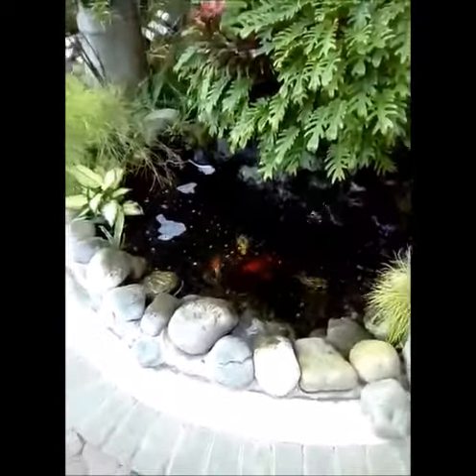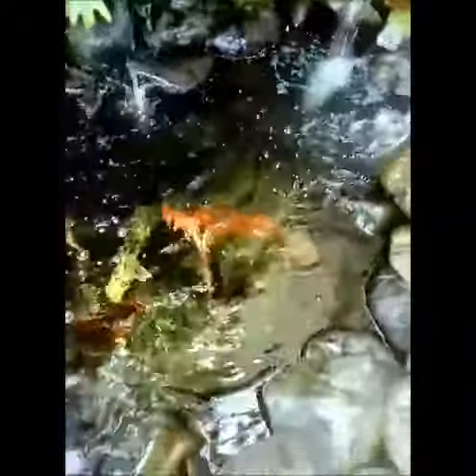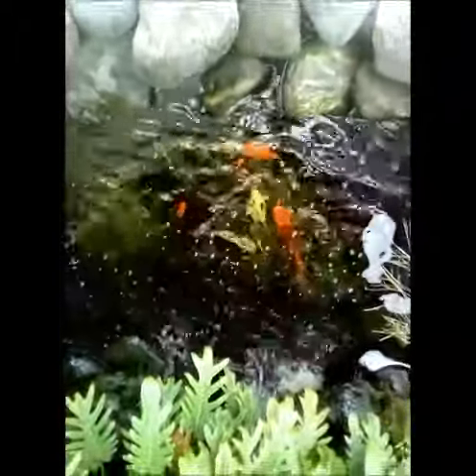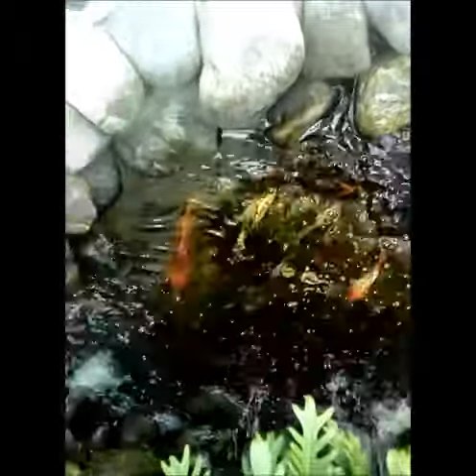HOW TO STOCK AQUARIUM | FISH POND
STOCKING SMALL AND LARGE AQUARIUMS

Virtually every fish owner has gazed at their aquarium and wondered just how many fish can be put in there. Unfortunately, aquariums don't come with a stocking chart slapped on the side. As a result, many owners unwittingly overstock their tank, sometimes with a disastrous outcome. So how does a fish owner know how many fish they can keep? There are some factors to consider, as well as several methods for calculating safe stocking levels.

One Inch Per Gallon
The most widely known rule for stocking a tank is the one inch of fish per gallon of water rule. While this type of calculation works as a rough estimate, it leaves plenty of room for error. The rule does not take into consideration, modern filtration systems, whether or not you have live plants/proper lighting, and just what kind of fish you wish to keep. Like people, fish are not all the same size and shape. Stocking a ten-gallon tank with ten inches of slender shaped Zebra Danios is not the same as stocking it with ten inches of full-bodied Goldfish. Larger bodied fish create far more waste and therefore require more water volume.

Fish also need room to swim, some more than others. Even though the numbers may look good on paper, in reality, the tank may be too small for the fish to move about normally. This is particularly true of active species, as well as schooling species.

Which brings up another topic—schooling fish should be kept in multiples, which means more space will be needed. Adding one or two schooling fish will only stress the fish and lead to a shortened lifespan.

Furthermore, the fish often are not fully grown when first brought home. The adorable little catfish that is scarcely an inch long today could reach a half foot in size when it grows up. The true adult size of the fish must be used in the calculation for tank stocking. Many owners, however, have no idea how old their fish is or how large it will grow to be. Before making any fish purchase, always research the fish in question to determine the actual adult size. Many pet shops will have signage on the tanks with information about the fish, including the adult size of the fish and what other types of fish they can be housed with.

Another place for error is assuming the size of the tank is equivalent to the number of gallons of water it holds. A ten-gallon tank filled with gravel, rocks, plants, and an assortment of decorations does not hold ten gallons of water. In reality, the water volume is often ten to fifteen percent less than the size of the tank.

While the one-inch of fish per gallon rule is a reasonable yardstick, it has its flaws. To be safe, with big-bodied fish like goldfish and cichlids, one-inch of fish per two gallons of water is a safer rule to go by.

Surface Area
The larger the surface area of the water, the greater the oxygen exchange, which in turn supports more fish. Therefore, the surface area of the water directly impacts how many fish can be kept in an aquarium. A tank that is tall and thin may hold the same number of gallons as a tank that is short and wide, yet they have vastly different surface areas.

Using the surface area rule, the shape difference between the tanks is taken into account. The surface area is calculated by multiplying the width times the length of the tank. Under the water surface area rule, the tank can be stocked with one inch of fish for every twelve square inches of surface area.

This calculation, however, has many of the same flaws as the one-inch rule. For instance, it was designed to assume the fish are relatively slender-bodied, which isn't always the case. If wide-bodied fish are kept in the tank, the calculation should be changed to one inch of fish for every twenty inches of surface area.

Like the one-inch rule, the surface area rule isn't perfect. Its primary advantage is that it takes into account unusually shaped aquariums.